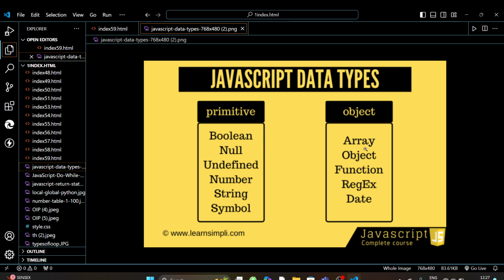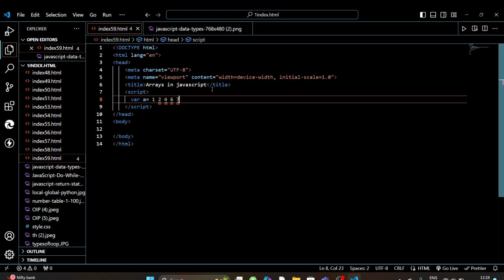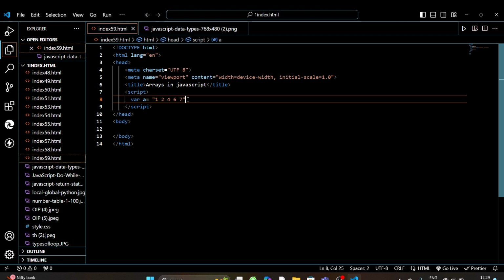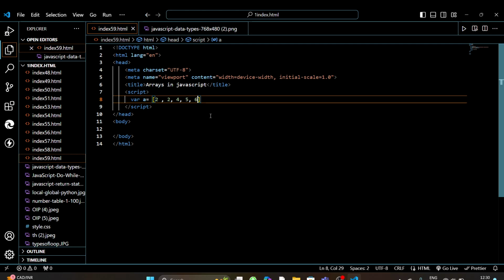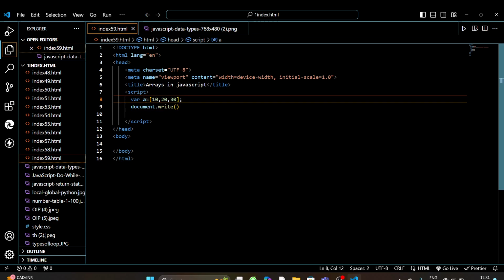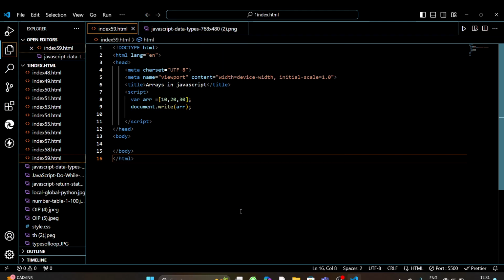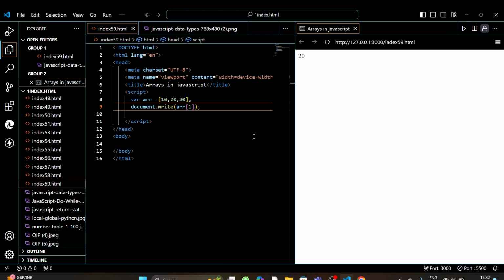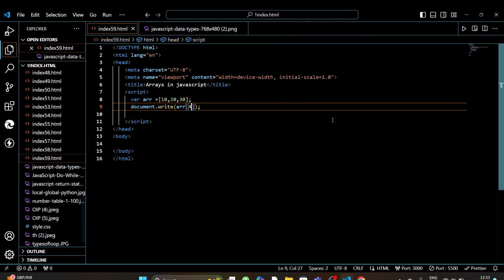ARRAYS IN JAVASCRIPT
In JavaScript, an array is a data structure that can hold multiple values in a single variable. Arrays are ordered collections of items, where each item can be of any type, including numbers, strings, objects, or even other arrays. JavaScript arrays are dynamic, meaning they can grow or shrink as elements are added or removed.

Key Characteristics:
Indexed Elements: Each element in an array has a numbered index, starting from 0. You can access elements using this index.
Flexible Types: Arrays can hold elements of different data types in the same array.
Resizable: You can change the size of an array by adding or removing elements.
Array Methods: JavaScript arrays come with many built-in methods, such as .push, .pop, .shift, .unshift, .map, .filter, and .reduce, which make it easy to work with them.).